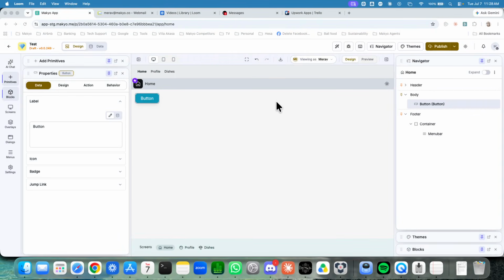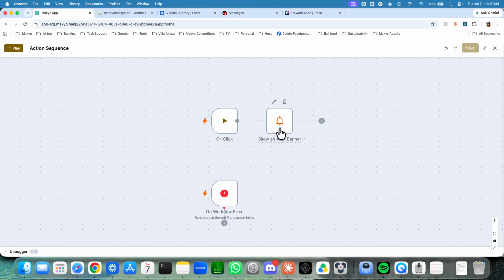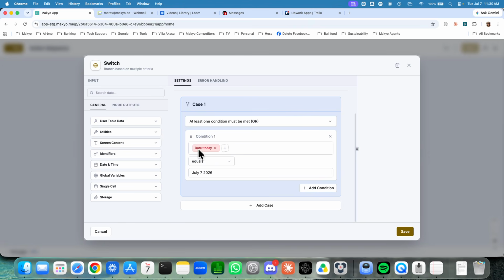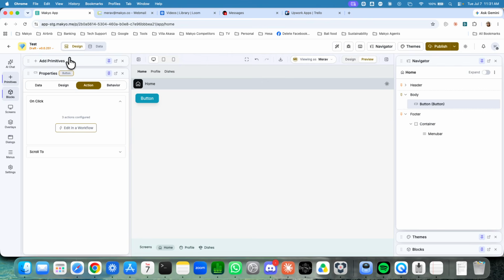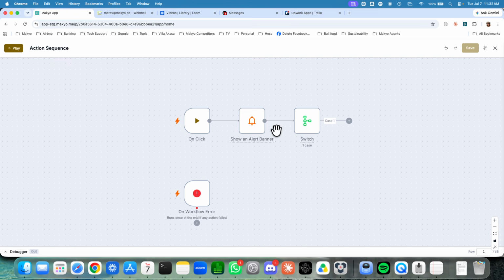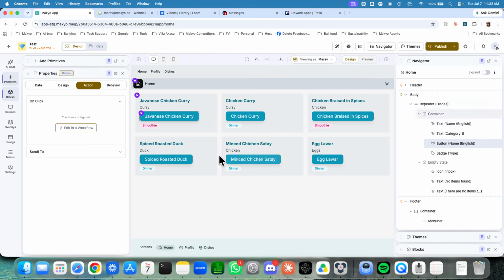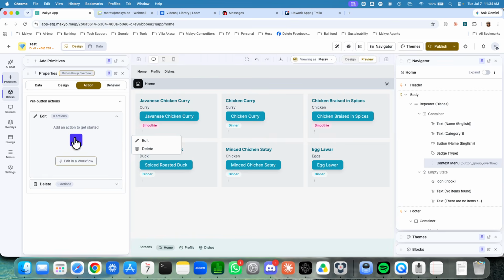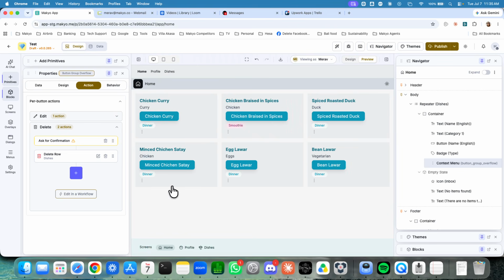How to use Actions in Makyo (app builder, workflows, repeaters)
Learn how Actions work in Makyo - on the app builder, in workflows, standalone or inside a repeater.

This tutorial explains where actions can live and how to trigger them from different parts of your app.